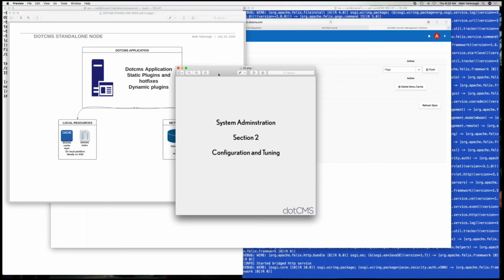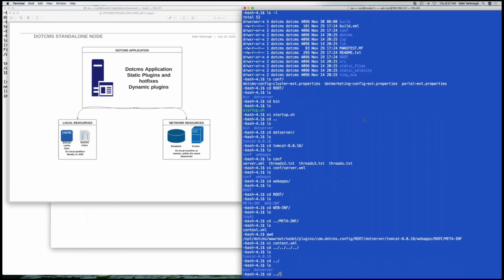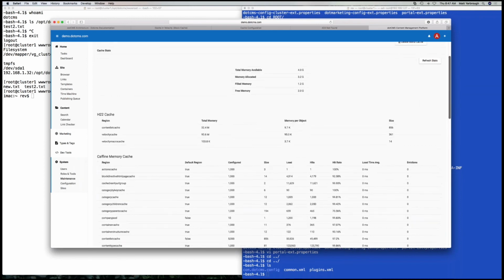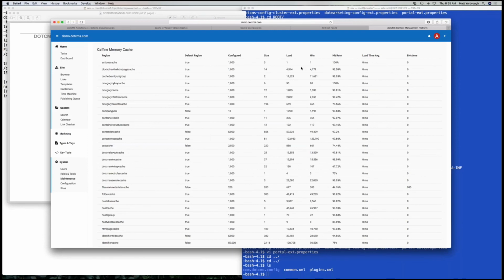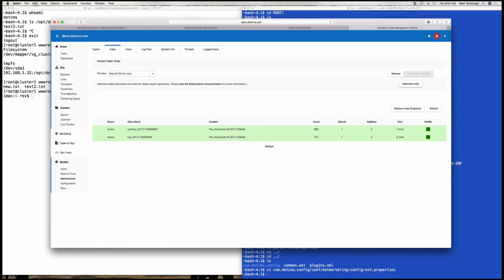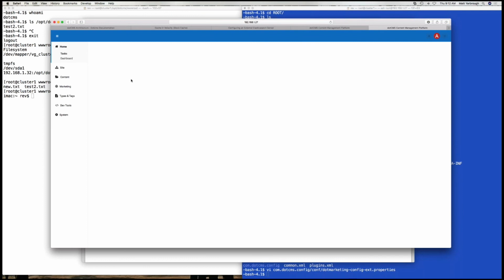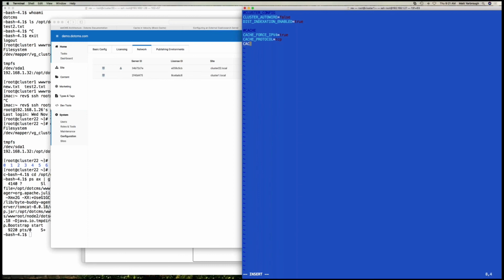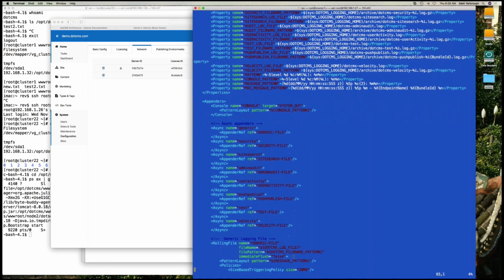Configuring and Tuning dotCMS (4.x)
Learn how to configure and tune dotCMS 4.x configuration plugins, memory settings, connectors, database configuration, LDAP, cache tuning, cluster configuration, and more